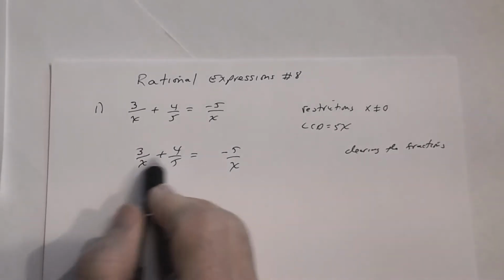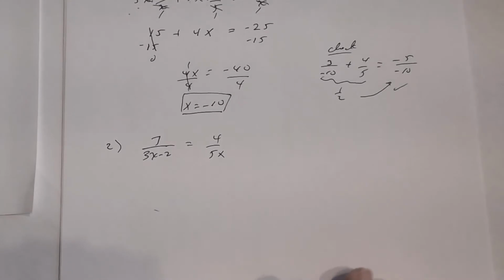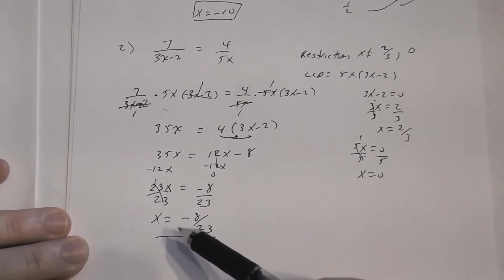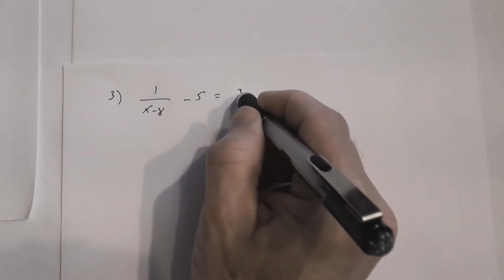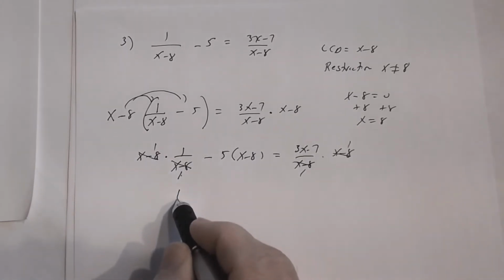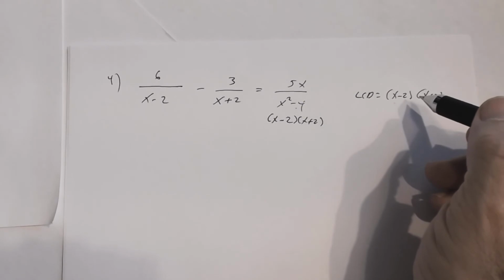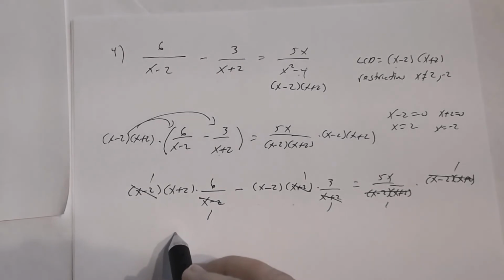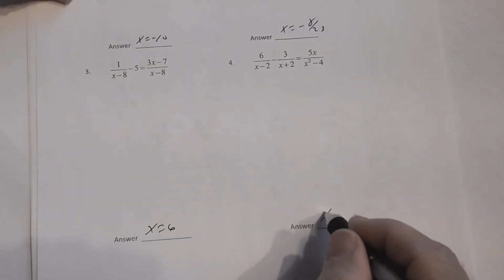Solving Rational Equations